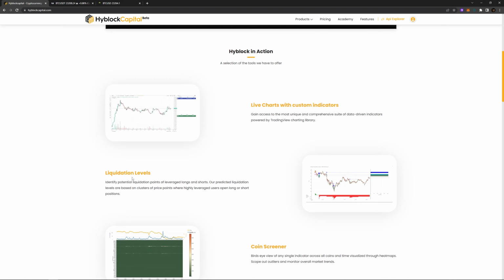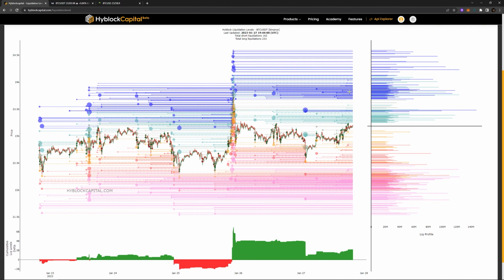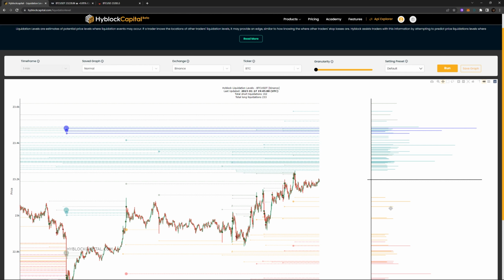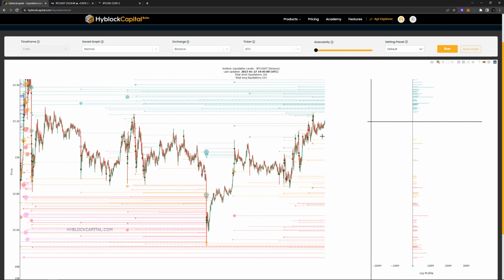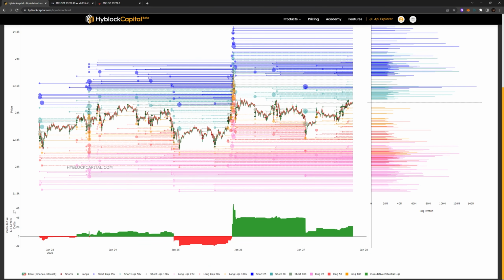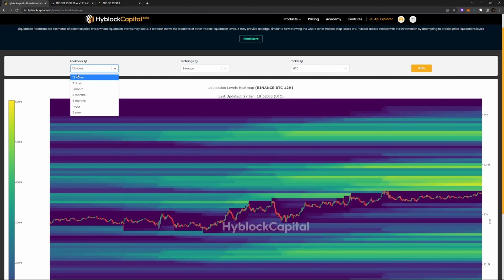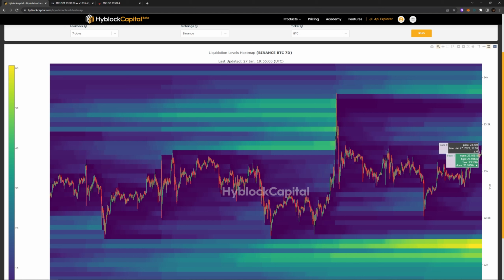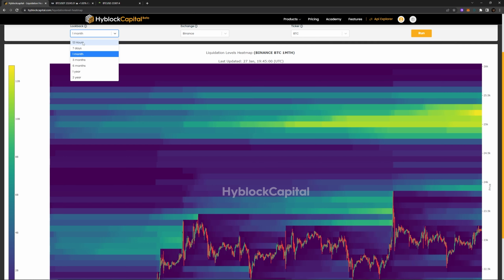Bitcoin Liquidation Heatmap on Hyblock | 15% DISCOUNT | CryptoWithSimon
💡 ANY QUESTIONS?
Write a comment and start a discussion!

⚠️ KRYPTO ESSENTIALS - the main links ⚠️

LEDGER Hardware Wallet – For maximum safety and self-custody (10% discount)

⏱ Timestamps

00:00 - Intro
00:15 - What is Hyblock?
00:54 - Liquidation Levels
04:36 - Liquidation Heatmap
05:50 - Trade example
07:47 - Pricing
07:56 - Outro

All content is for information and entertainment purposes only and reflects exclusively my subjective, personal opinion. Viewers are expressly requested to form their own opinion on the content and, if necessary, seek professional advice. Advertising: With the asterisks (*) marked links you support this channel.